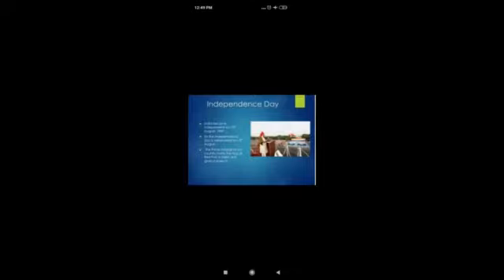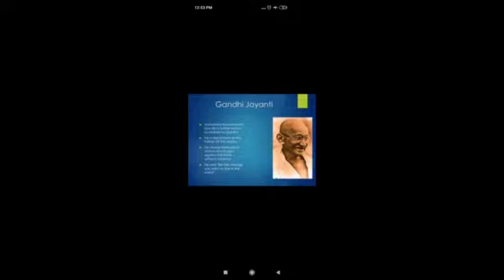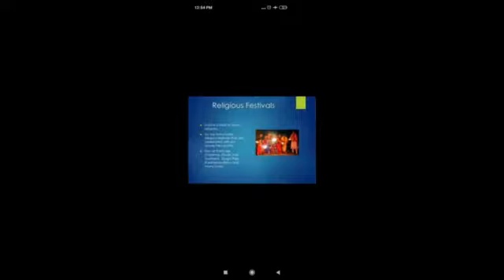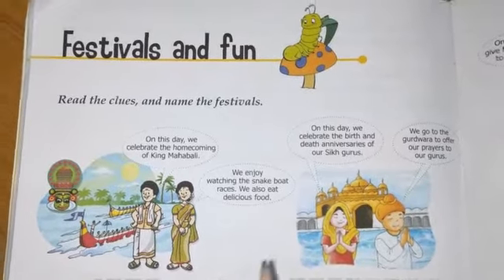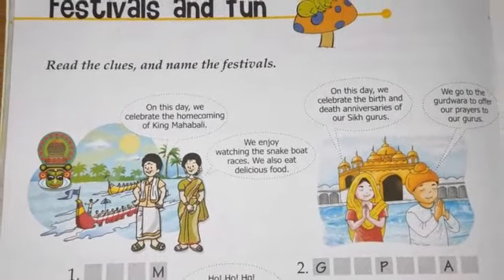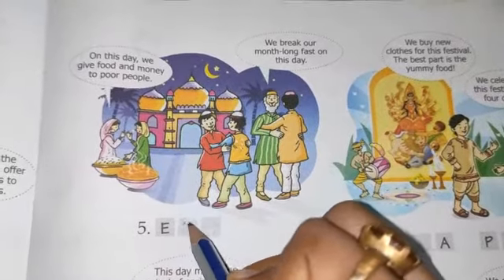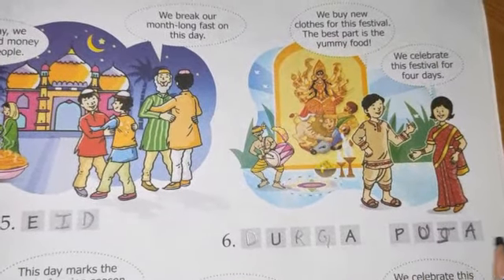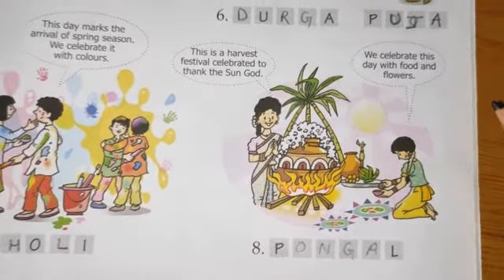FESTIVALS OF INDIA